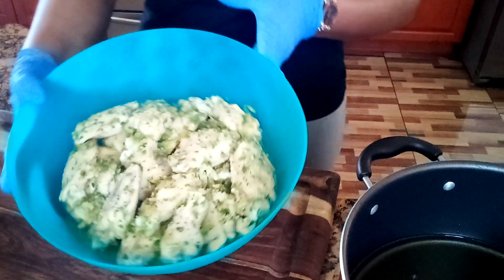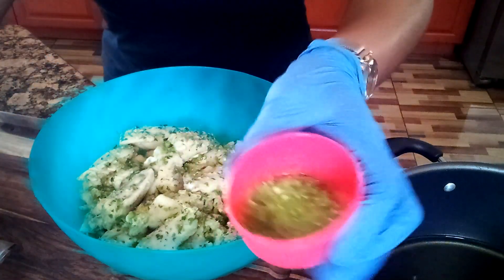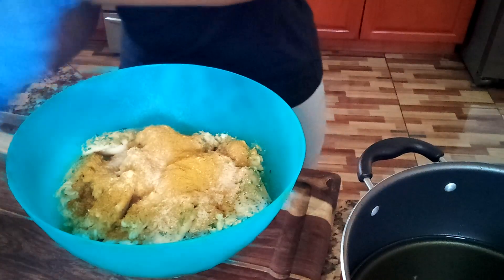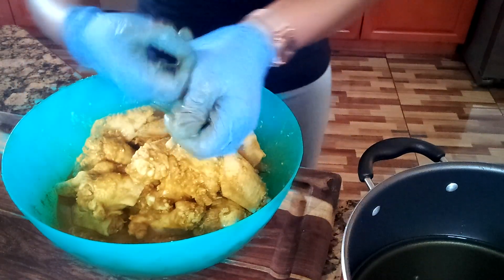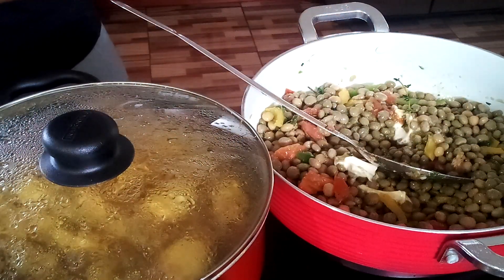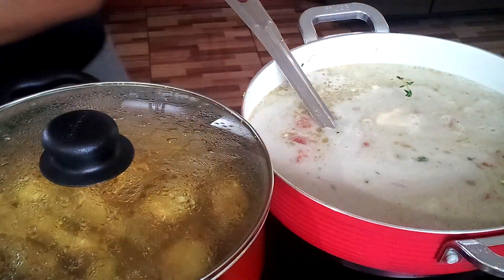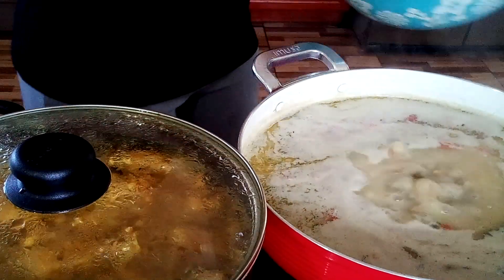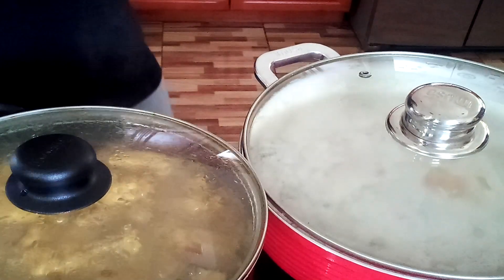CURRY CHICKEN WINGS WITH RICE PIGEON PEAS!